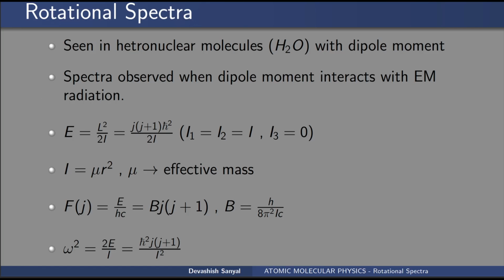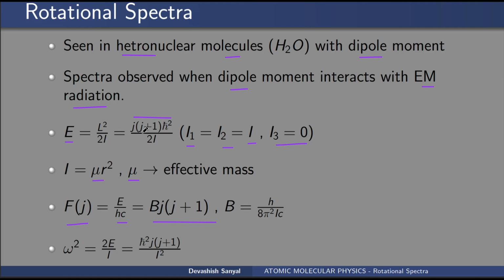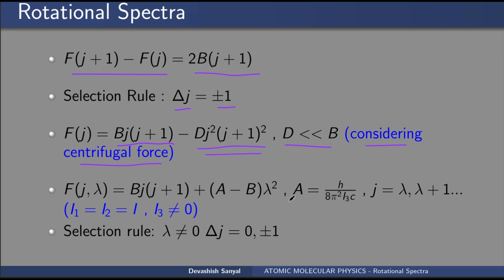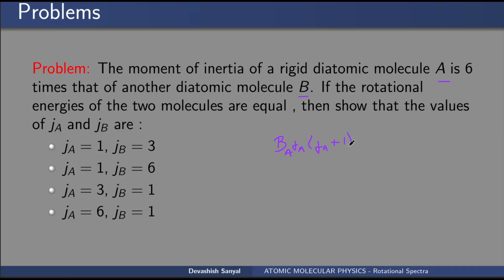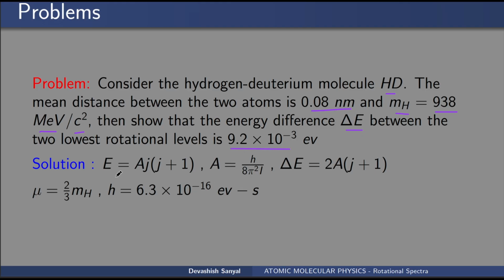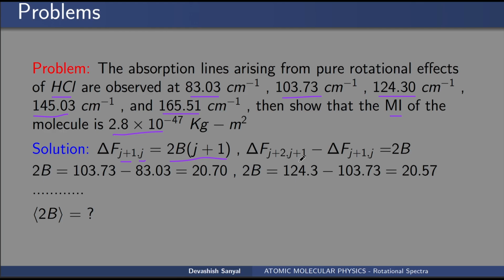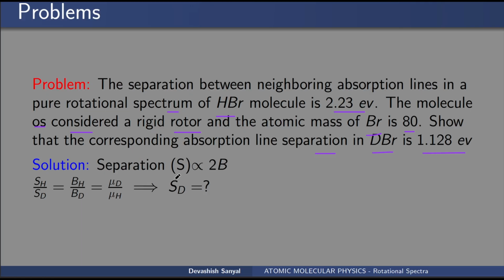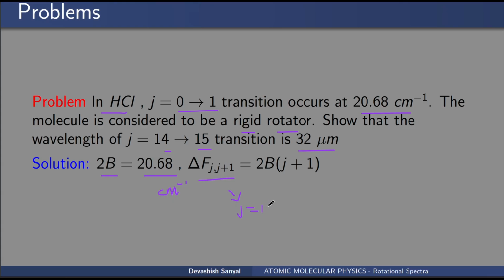Atomic & Molecular Physics - Rotational Spectra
We discuss rotational spectrum of molecules along with a few problems